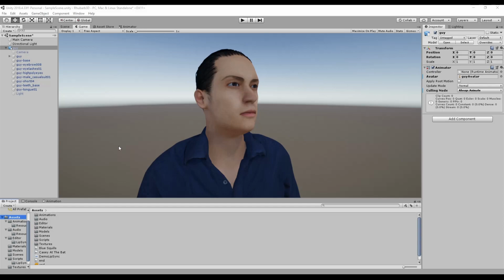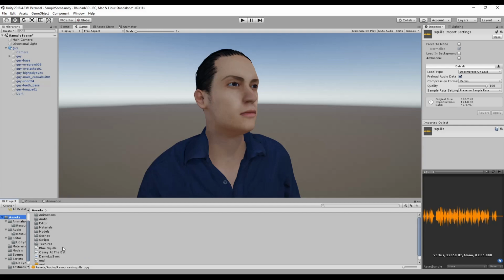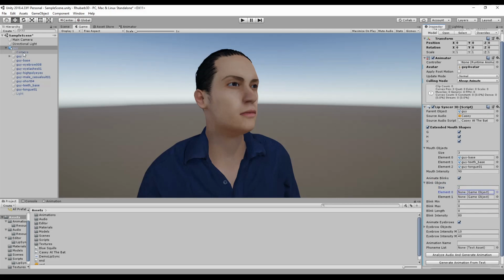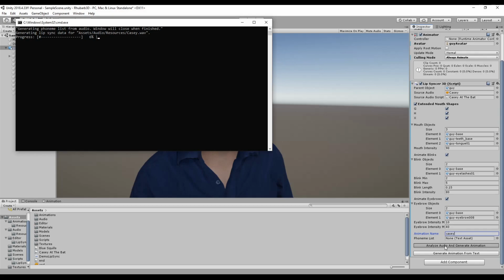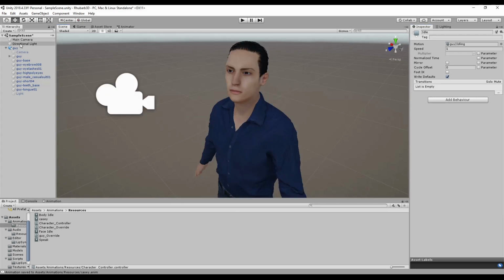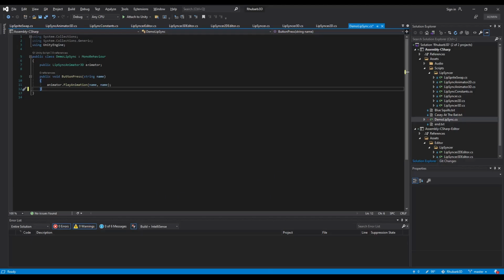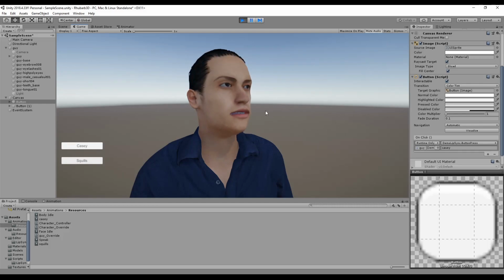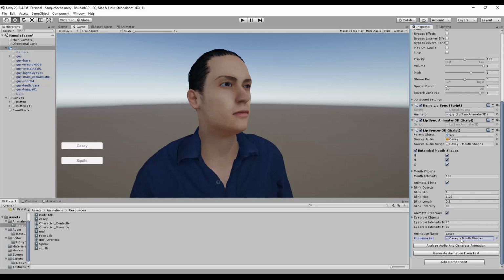Automatic 3D Lip Sync in Unity (For Free!)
BEFORE STARTING:
and add the folder containing rhubarb.exe to your PATH environment variables.
and copy the Animations, Scripts, and Editor folders into your Assets folder.

Public domain audio from Librivox.org:
Casey At The Bat read by Leonard Wilson
Blue Squills read by Bruce Kachuk